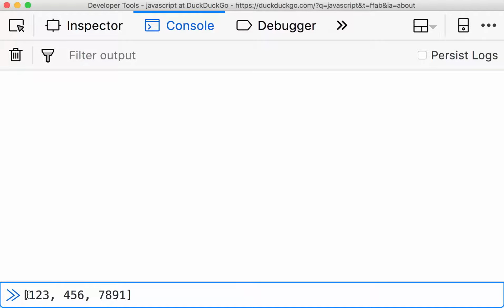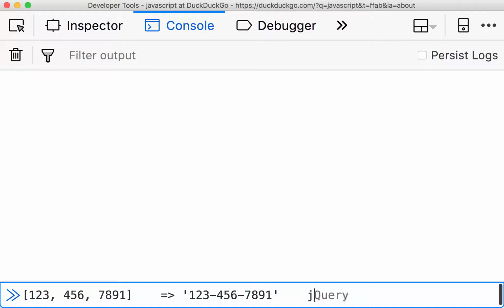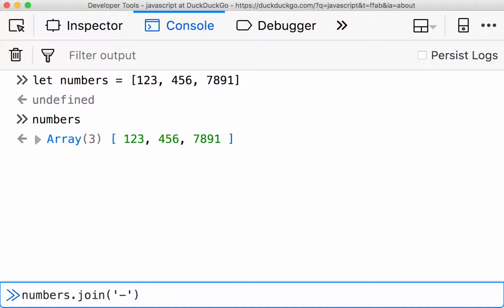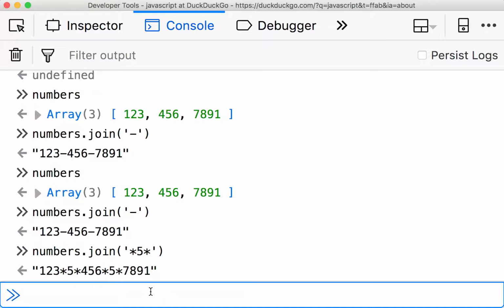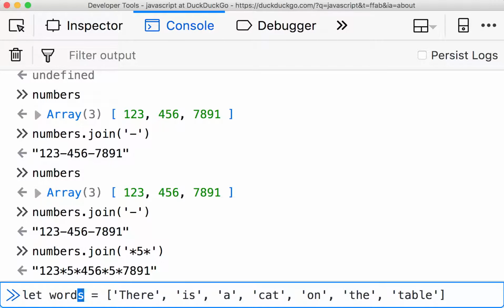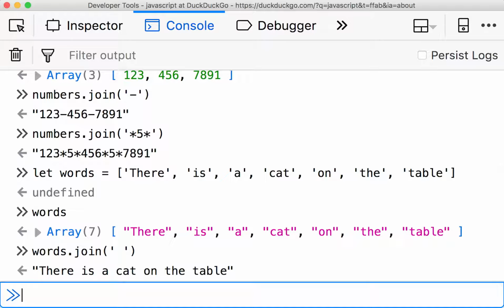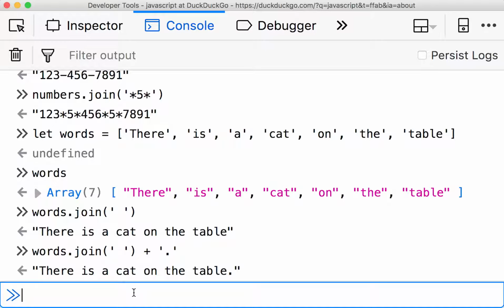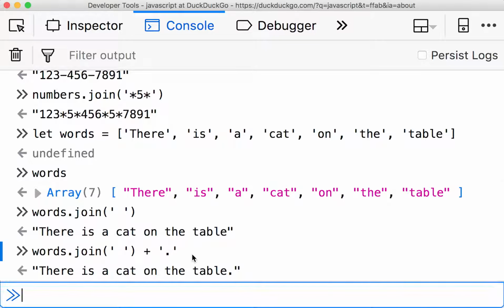fff8-26 Using join to Create a String From an Array in JavaScript